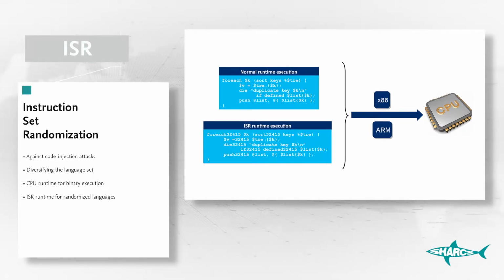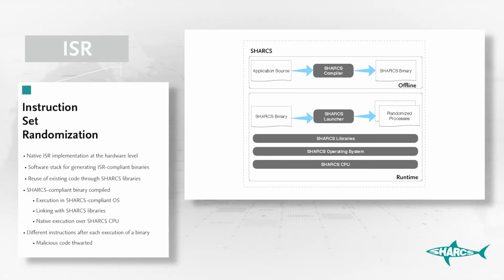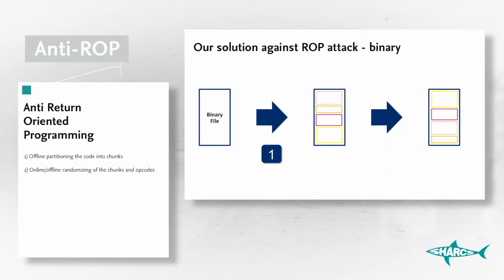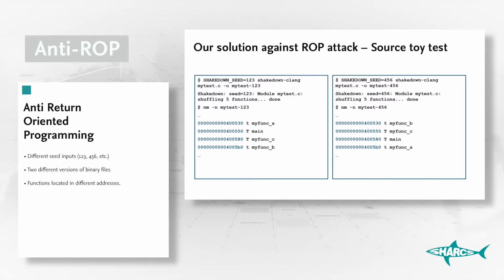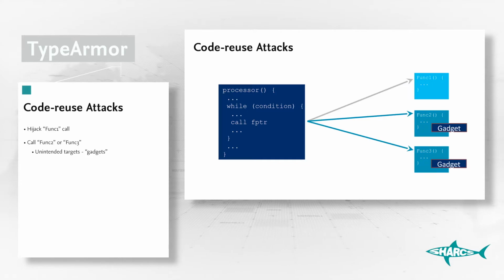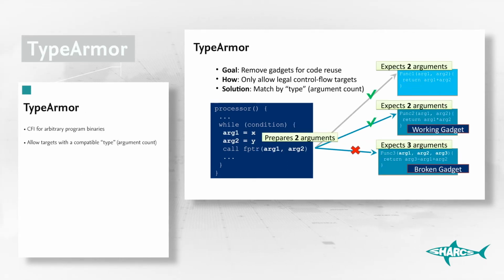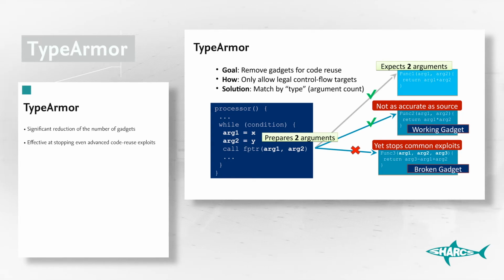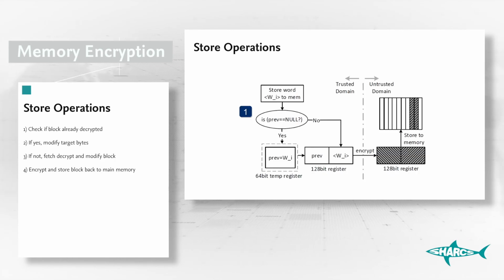SHARCS techniques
SHARCS aims at designing, building and demonstrating secure-by-design system architectures that achieve end-to-end security for their users. SHARCS will achieve this by systematically analyzing and extending, as necessary, every hardware and software layer in a computing system. The new technologies developed will be directly utilizable by applications and services that require end-to-end security. In this video we present four of the techniques developed/used within SHARCS to harden the security of a computer system.

This project is supported by the European Commission under the Horizon 2020 Program (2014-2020) with Grant agreement no: 644571